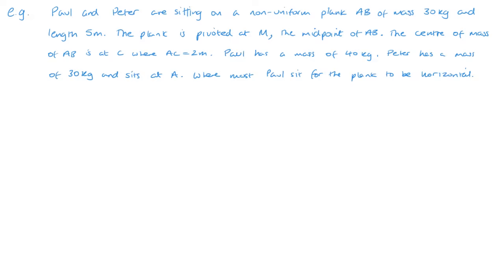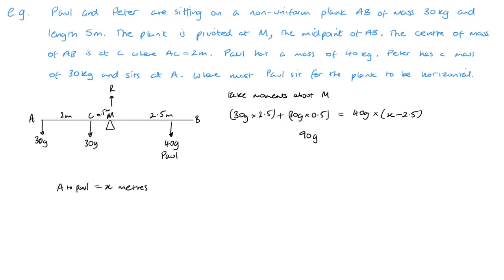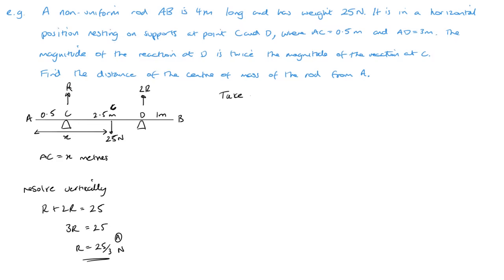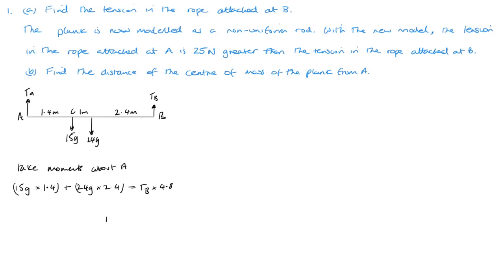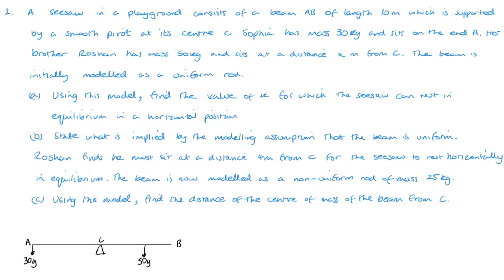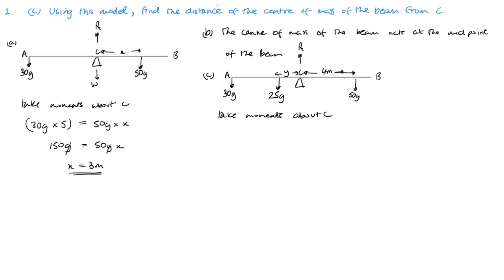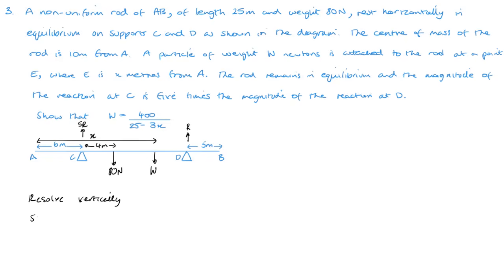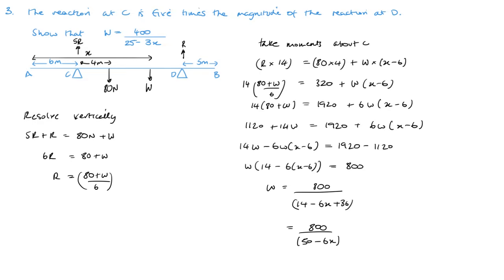Centres of Mass (Edexcel IAL M1 8.4)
Pearson Edexcel IAL Mechanics 1 Unit 8.4 Centres of mass
Unit 8 Moments

00:00 Intro
01:16 Example 1
07:22 Example 2
12:46 Question 1
13:21 Q1 Walkthrough
18:54 Question 2
19:10 Q2 Walkthrough
26:08 Question 3
26:27 Q3 Walkthrough
35:28 Outro